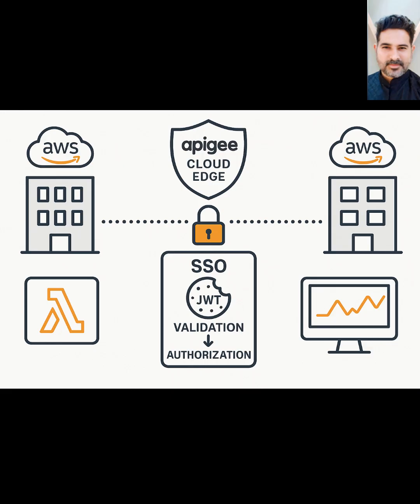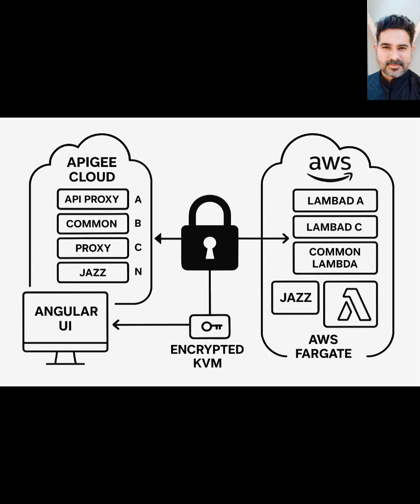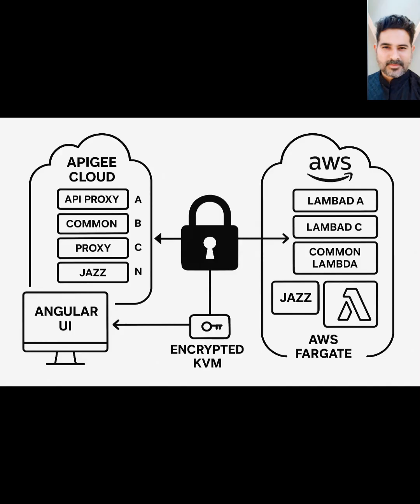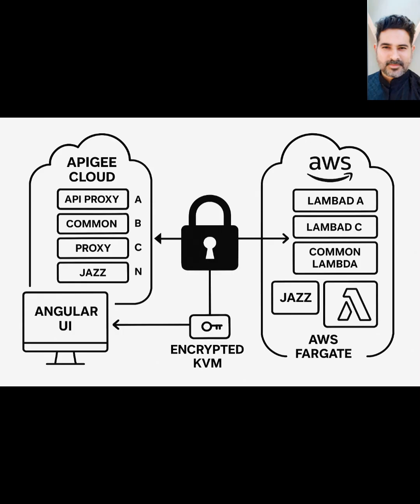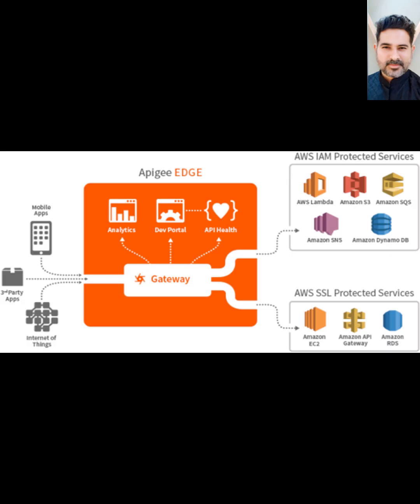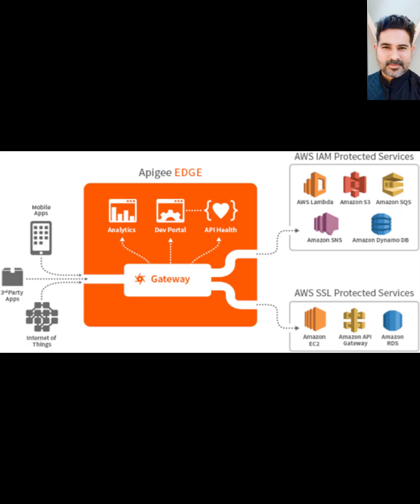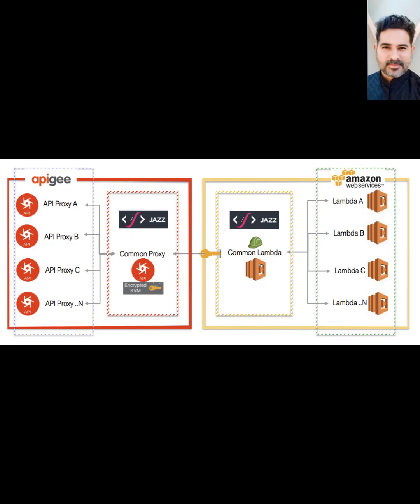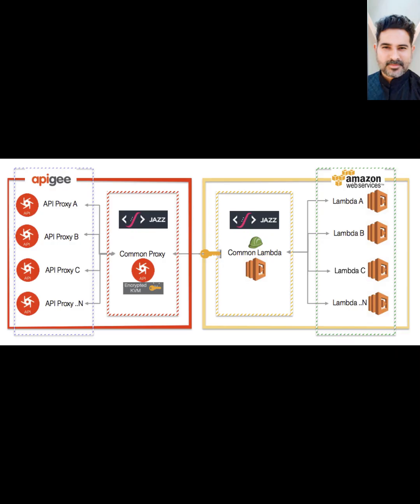Cloud Fortress: Secure & Scalable API Bridges Between Cloud Companies (AWS, Azure, GCP).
Digital Fortress